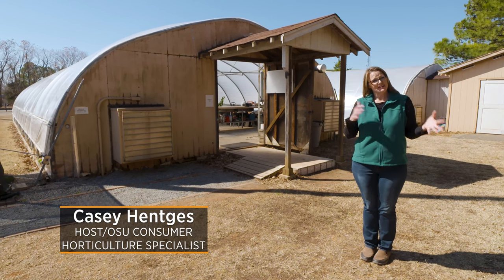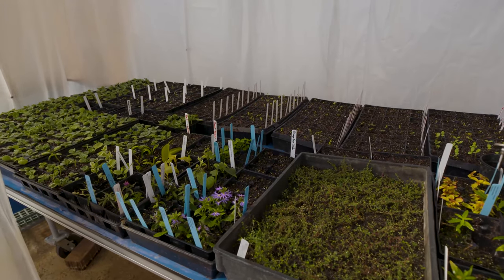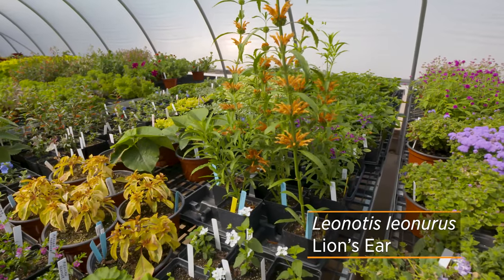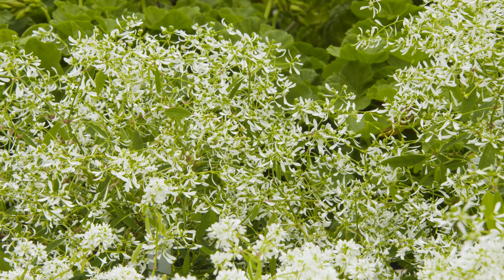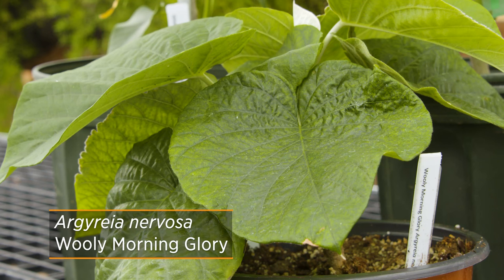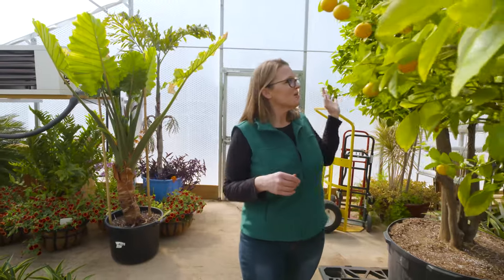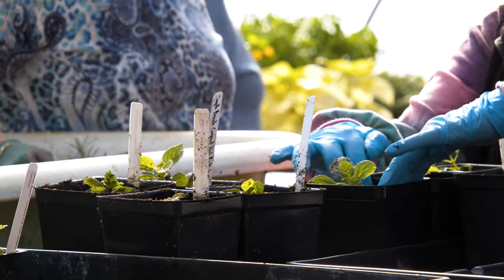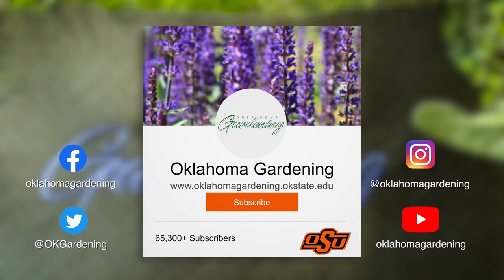Touring the Greenhouses at The Botanic Garden at OSU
Introducing the Greenhouses at TBG
Host Casey Hentges gives us a tour inside the greenhouses at The Botanic Garden at OSU. We have a lot of great Oklahoma plants growing and will be ready to sell at the Herb and Succulent Festival on April 30 at 9am-2pm. Be sure to visit us here at the garden!!

Questions?